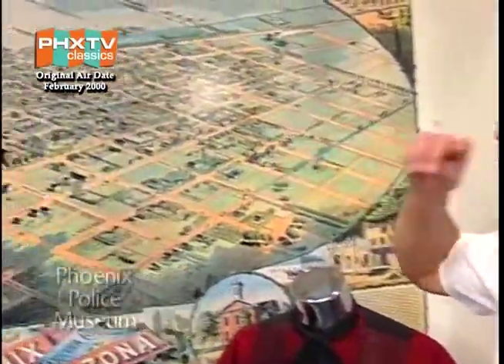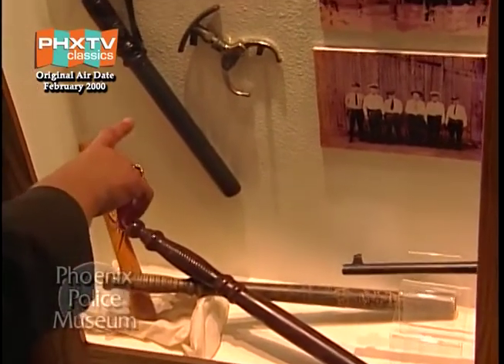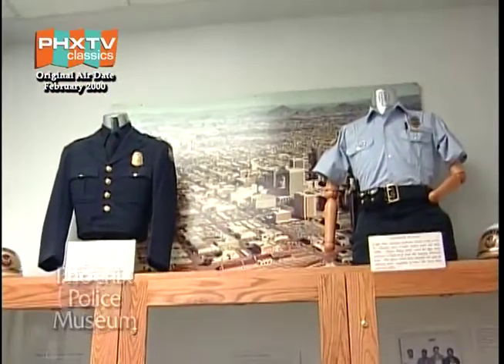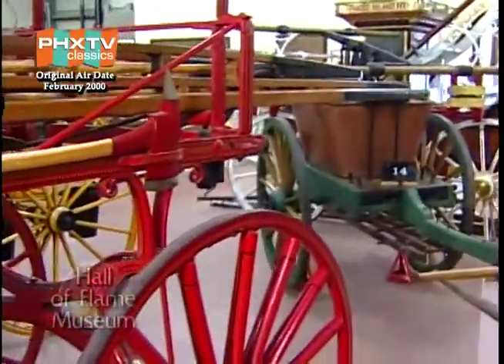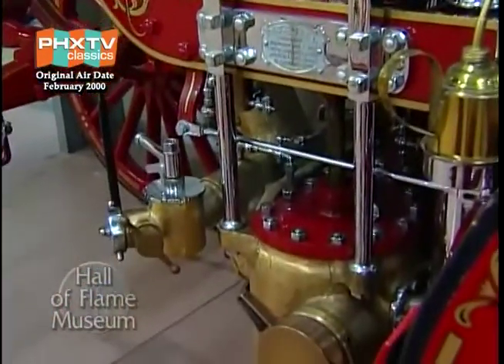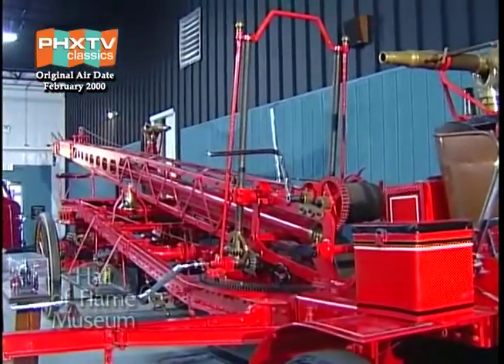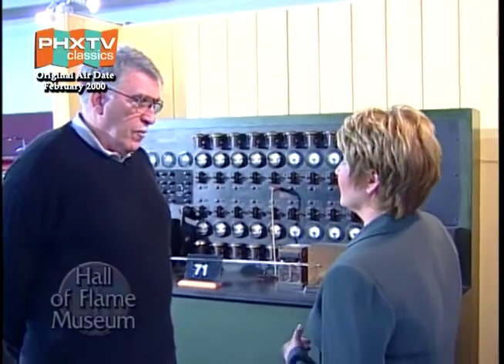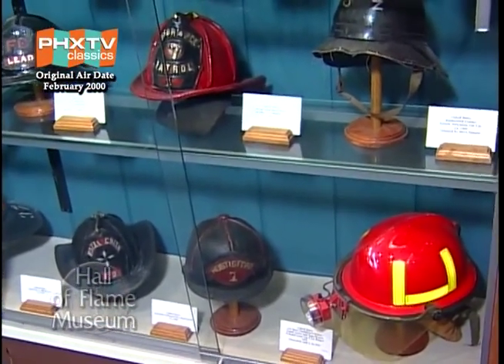PHXTV Classics Goes To The Museums!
Check out this PHXTV Classic! Airing in February of 2000, this throwback program takes a look at the Phoenix Police and Phoenix Fire Museum! Enjoy!